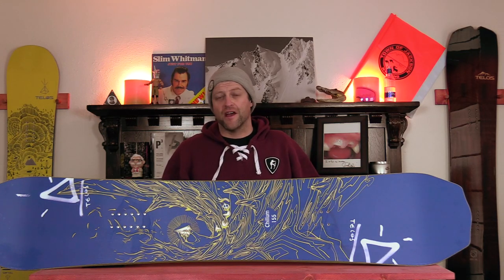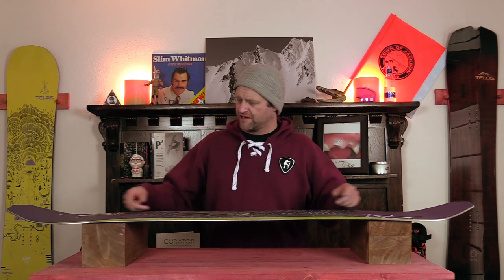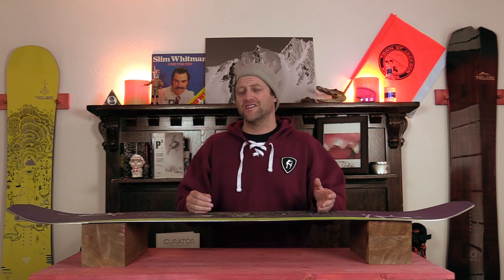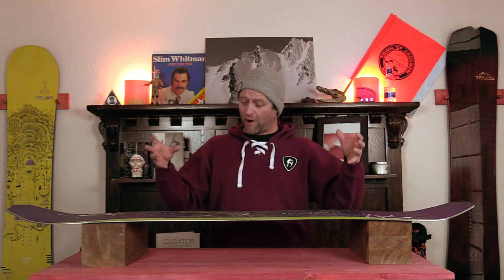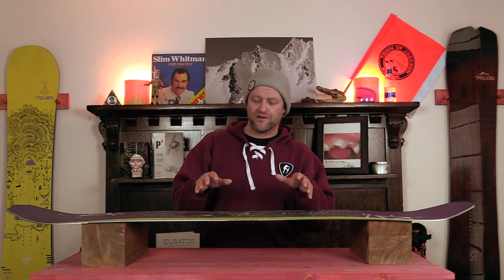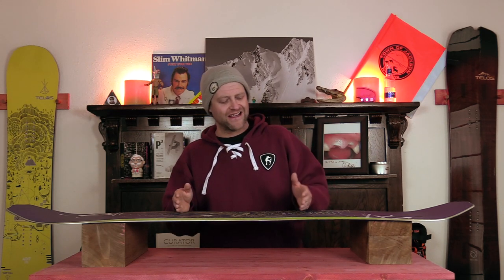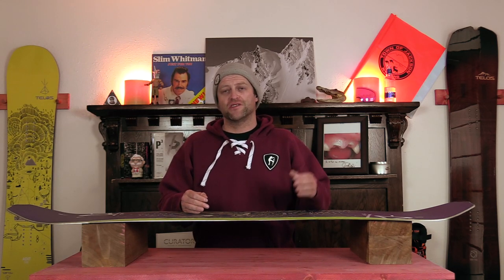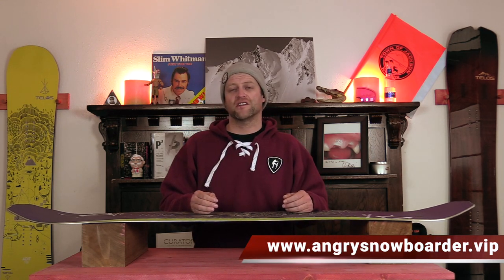The 2022 Telos Chillum Snowboard Review